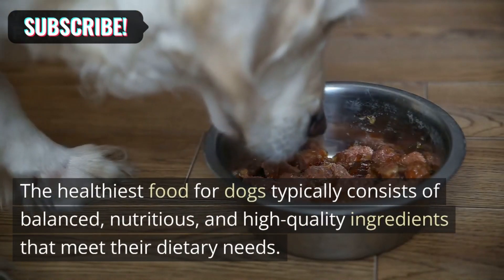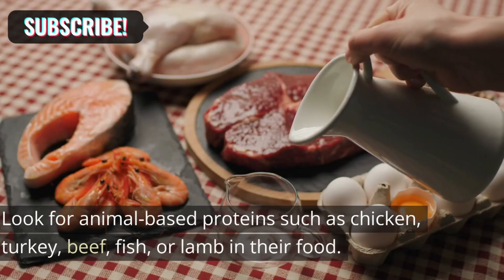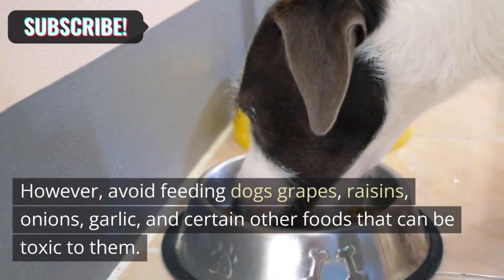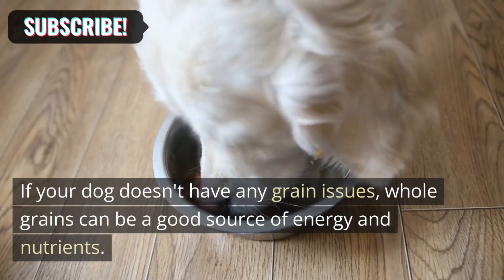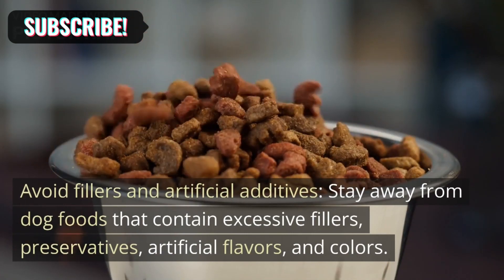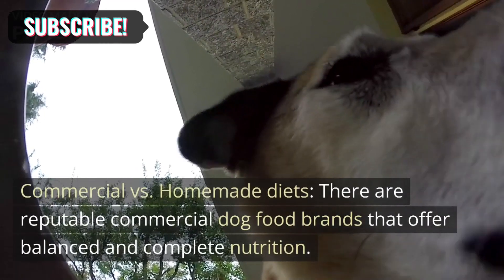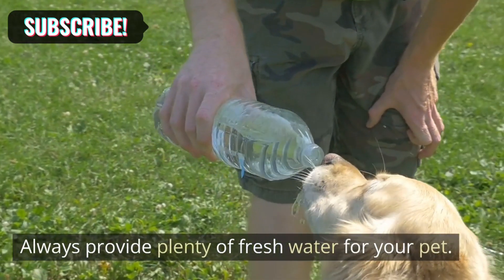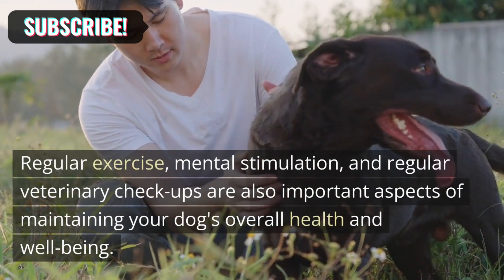Dog healthy food | dog health recover | dog health care diet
Welcome to our captivating world of animals! On this YouTube channel, we embark on an extraordinary journey through the fascinating and diverse animal kingdom. From the majestic creatures of the savannas to the enchanting denizens of the oceans, we bring you up-close encounters with the most incredible beings on our planet.

Prepare to be amazed as we showcase the grace of a leaping dolphin, the wisdom of a mysterious owl, and the raw power of a sprinting cheetah. Explore the hidden lives of animals, delving into their unique habitats and uncovering the secrets of their survival. Join us on thrilling wildlife adventures, where every episode unveils a new chapter in the astonishing stories of these remarkable creatures.

Our mission is not just to entertain, but to inspire a deeper appreciation and understanding of the natural world. Through captivating visuals and informative narration, we hope to foster a sense of wonder and respect for the diverse species that share our planet.

Get ready to be mesmerized, educated, and enthralled by the incredible beauty and diversity of the animal kingdom. Welcome to our extraordinary world of animals.